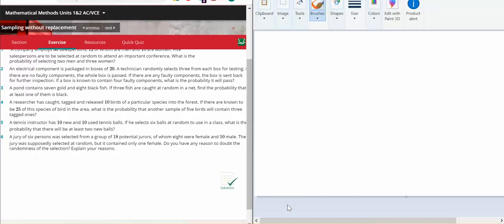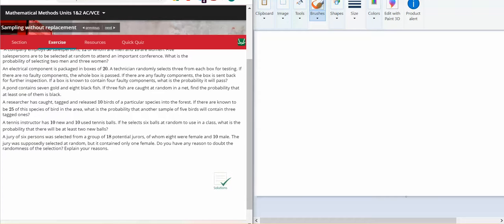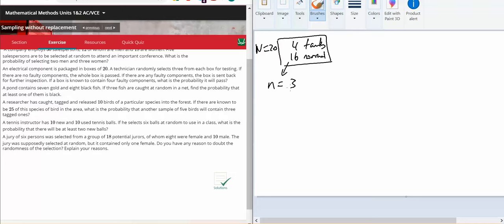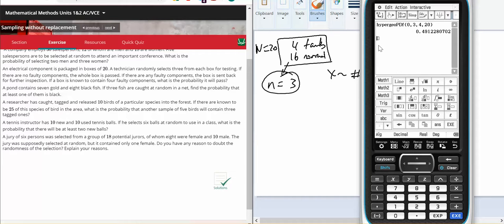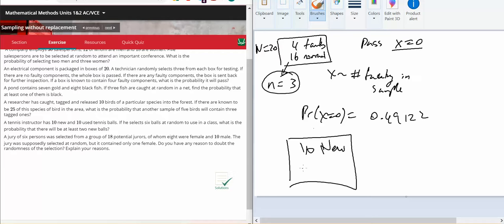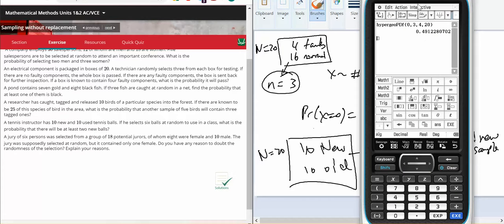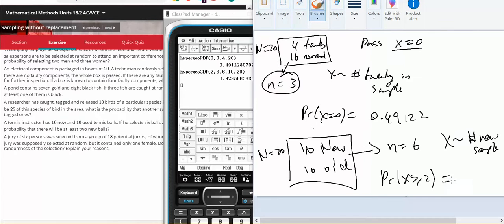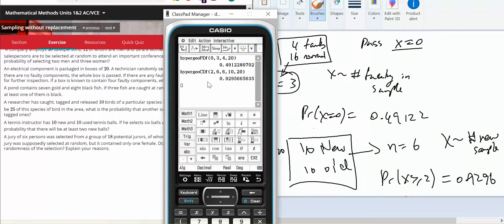MM12 Ex 11B Q2 and Q5